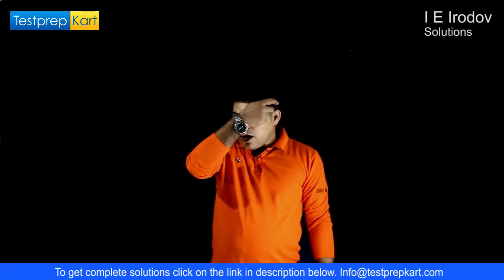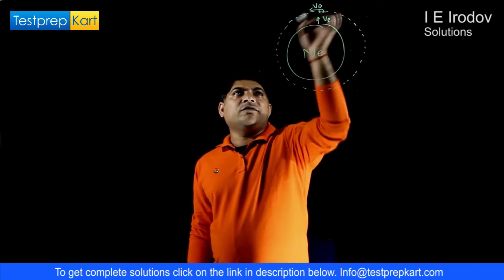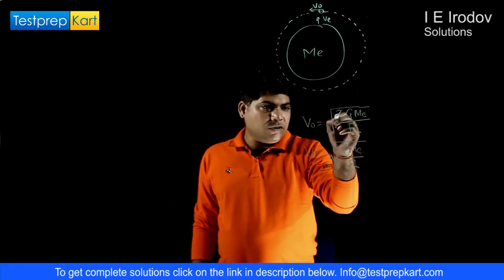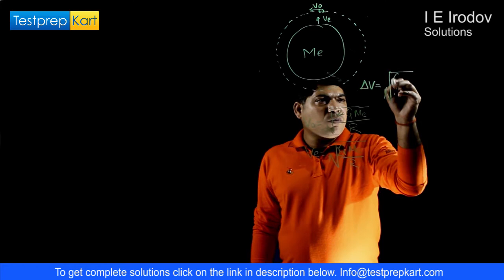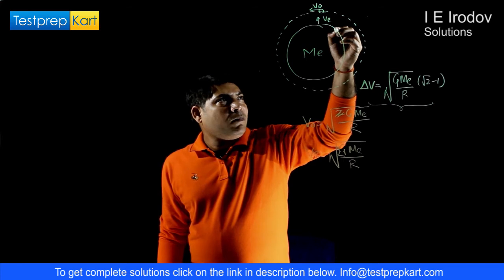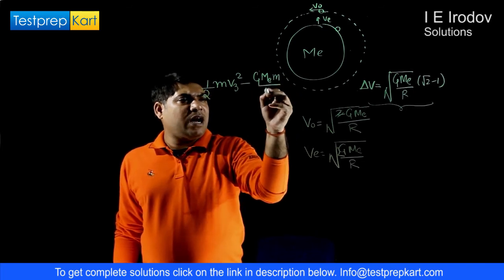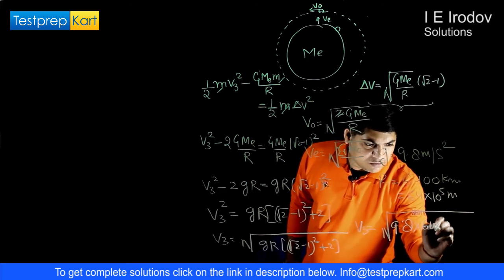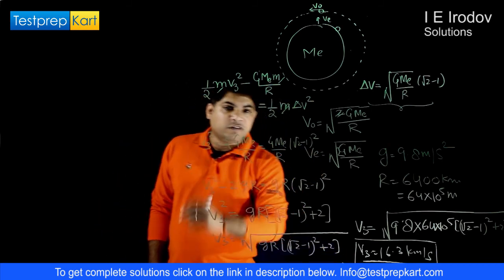I E Irodov Solutions - Physical Fundamentals of Mechanics (Universal Gravitation) - Q 1.233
Learn the concept of Physical Fundamentals of Mechanics in depth. Check out the full video and get the solution of Question no. 1.233 from I E Irodov Solutions Book. To get PDF & Video solutions visit below or post your questions in the comment section below: